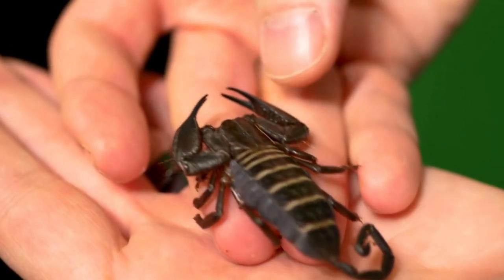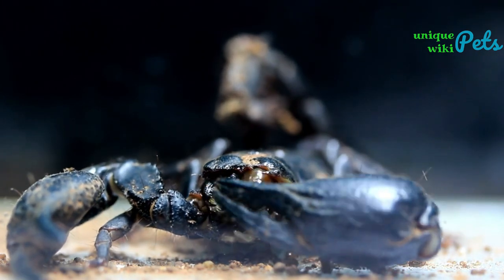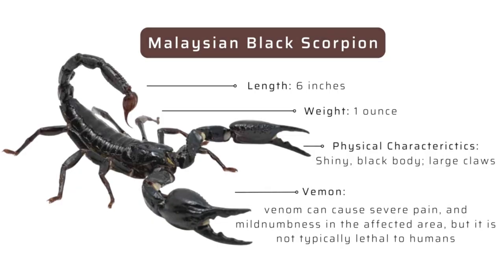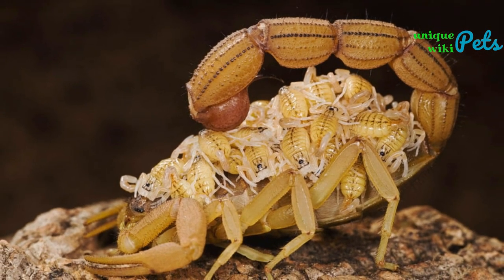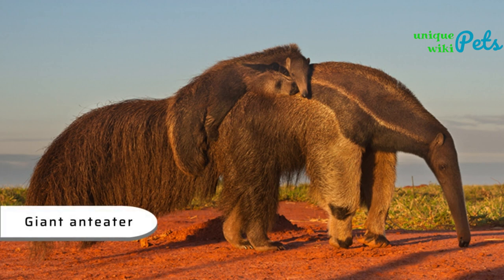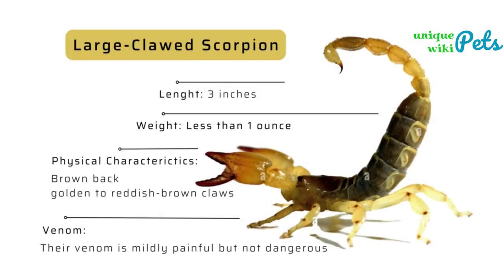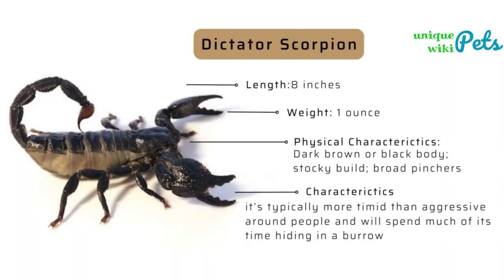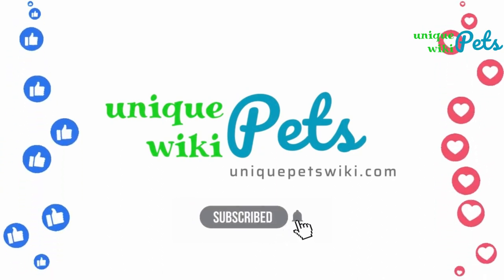Popular Scorpion Species Suitable as Pets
Are you looking to get a pet that is exotic, yet easy to take care of? Look no further! In this video, I'm going to tell you about 8 popular scorpion species that are safe and easy to own as pets. Hear stories from passionate pet owners who have kept these creatures as pets and learn the different features of each species. Get ready to explore the world of scorpions and find your perfect fit!

This is UniquePetsWiki's YouTube channel.
In the following, I will share some videos of my pets and some background information about keeping animals as pets.

This is a community we created for the purpose of learning about and caring for different animals. Based on the science from veterinarians and the experiences other pet owners have shared with us.